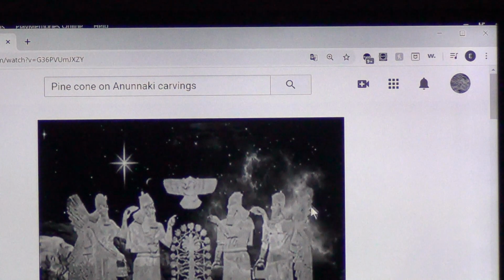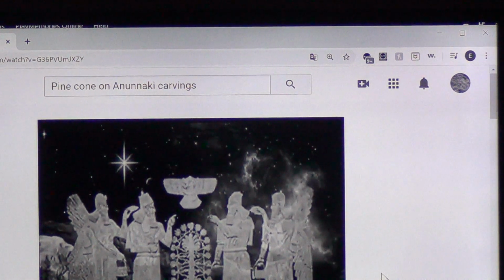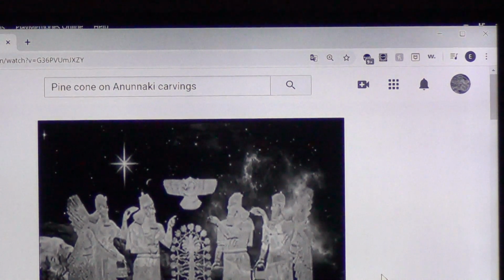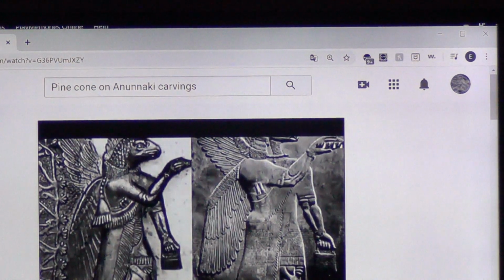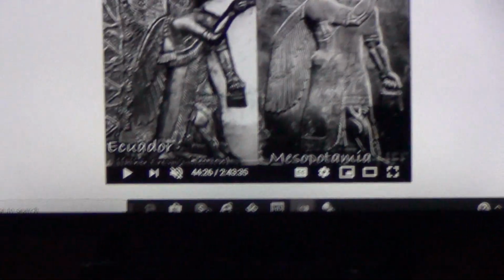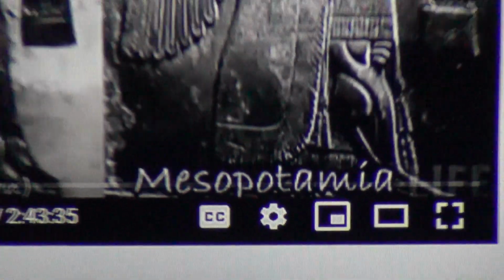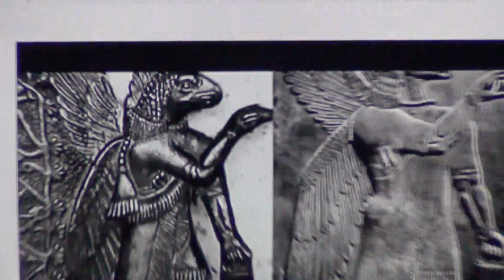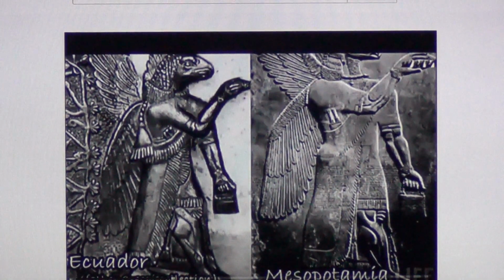Moon Pine Cone LAST PART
Moon Pine Cone hand statue  LAST PART